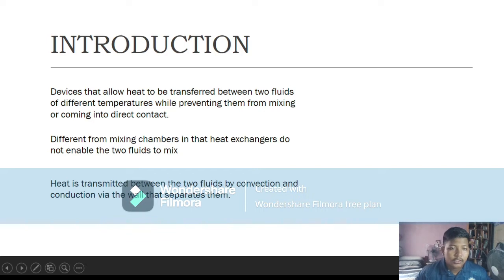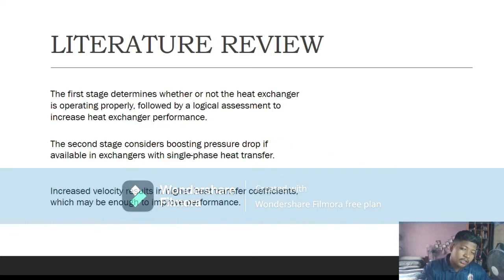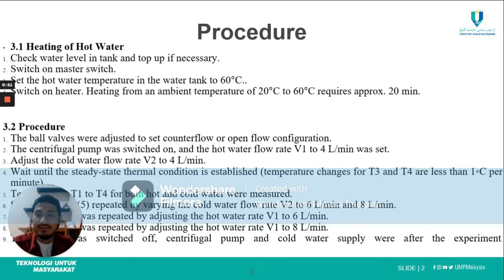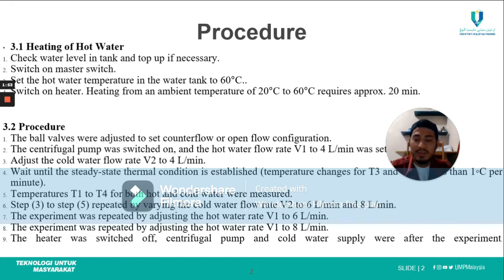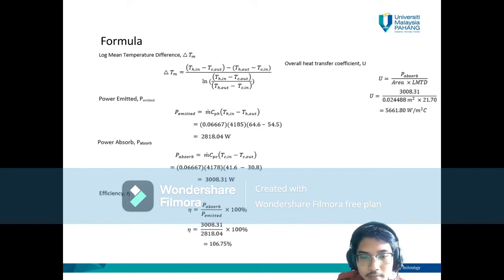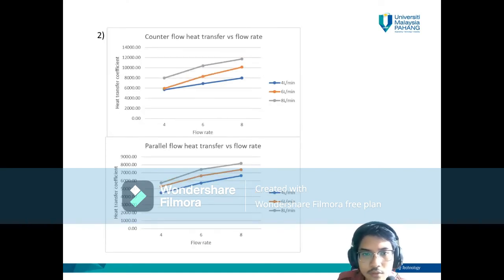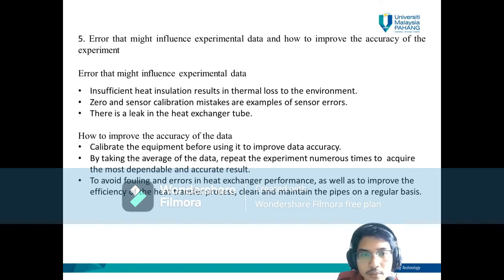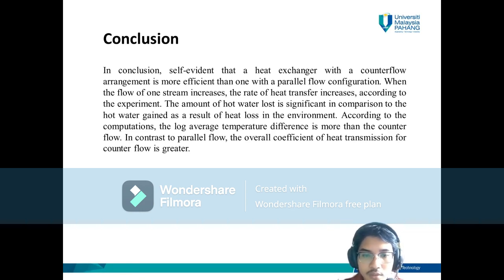Heat Exchanger (G17)